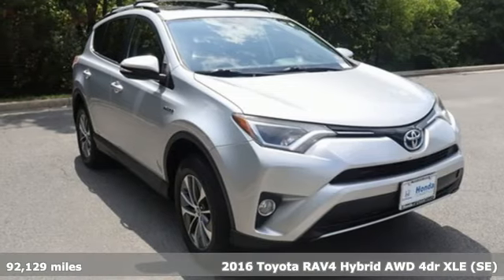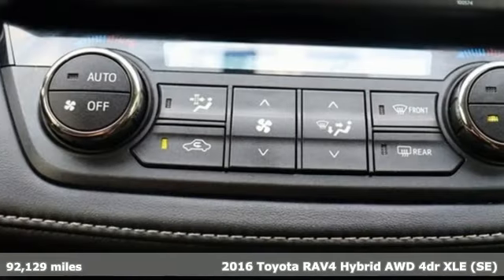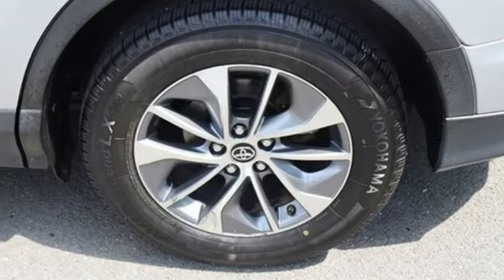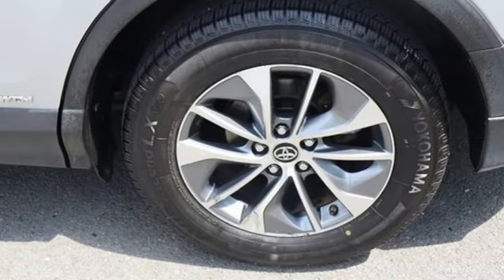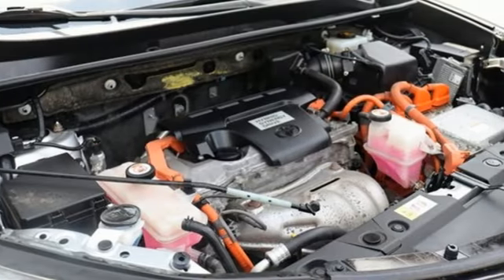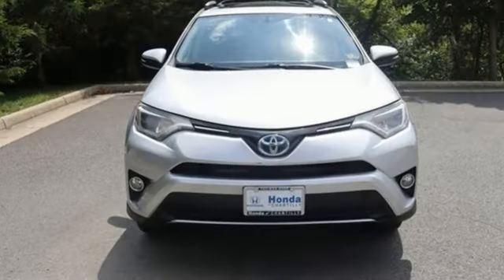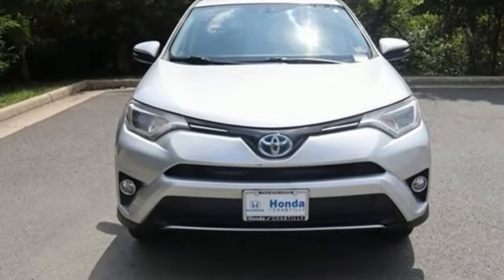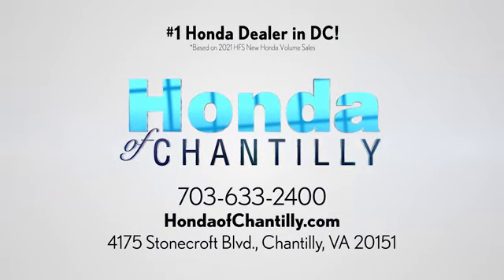Used 2016 Toyota RAV4 Hybrid Washington DC MD Chantilly, DC HCRE000506A - SOLD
Year: 2016
Make: Toyota
Model: RAV4 Hybrid
Trim: XLE
Engine: 2.5L 4-Cylinder
Transmission: CVT
Color: Silver
Interior: Ash
Mileage: 92129
Stock #: HCRE000506A
VIN: JTMRJREV7GD053603
Clean CARFAX. Classic Silver Metallic 2016 Toyota RAV4 Hybrid XLE CVT AWD 2.5L 4-Cylinderbrbr34/31 City/Highway MPGbrbrbrWe make every effort to provide accurate information but please verify options and price with management before purchasing. All vehicles are subject to prior sale. All financing is subject to approved credit. Dealer installed options are additional. Stock photo colors, options and trim levels may vary. Not responsible for typographical errors. Published price subject to change without notice to correct errors and omissions or in the event of inventory fluctuations. Vehicle offers/prices & internet price quotes valid for 48 hours from initial posting date, subject to change by dealer/manufacturer without notice. Vehicles may be in transit to dealer. Vehicle photos may not match exact vehicle. Please call to confirm availability status. All prices exclude taxes, title, license, and a $899 documentation fee. Model tested with standard side airbags (SAB). Government 5-Star Safety Ratings are part of the National Highway Traffic Safety Administration (NHTSA). New Car Assessment Program **Based on model year EPA mileage ratings. Use for comparison purposes only. Your mileage will vary depending on driving conditions, how you drive and maintain your vehicle, battery pack age/condition, and other factors.

Address:
4175 Stonecroft Boulevard